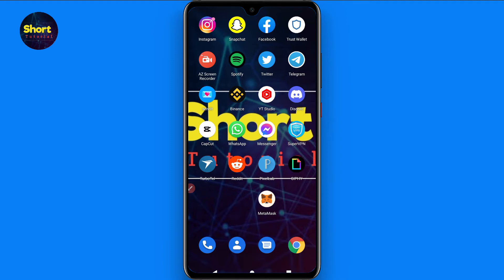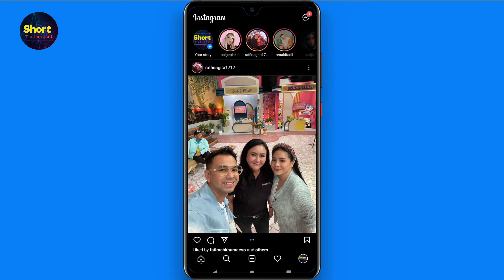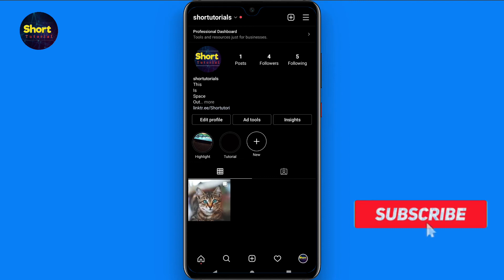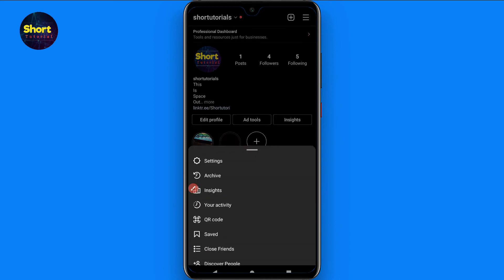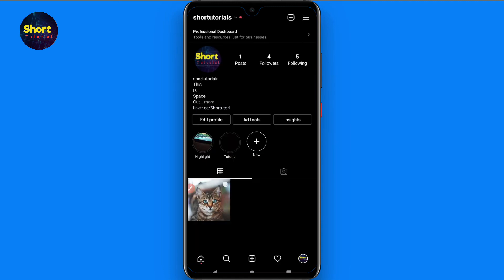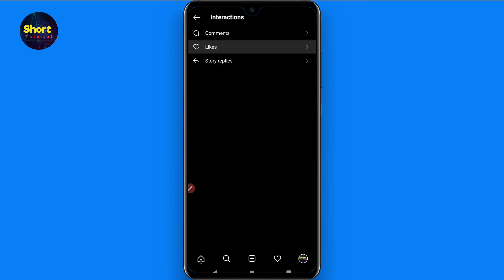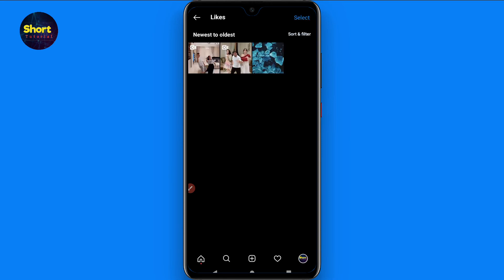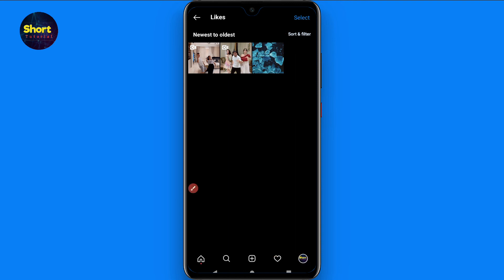How to see first liked post on Instagram